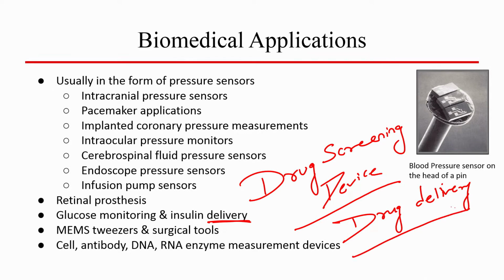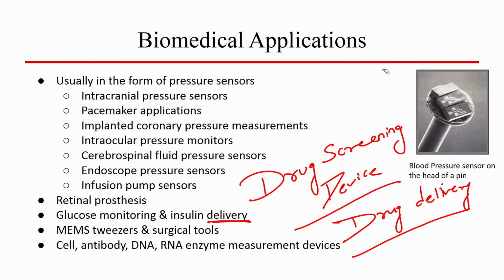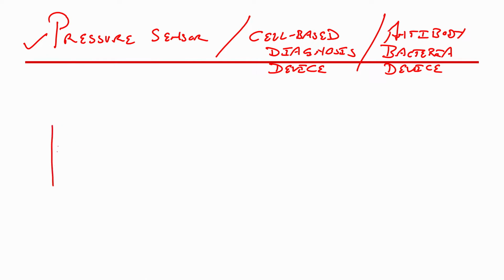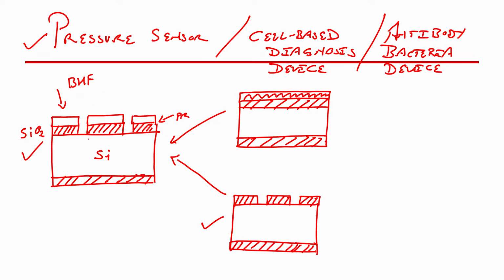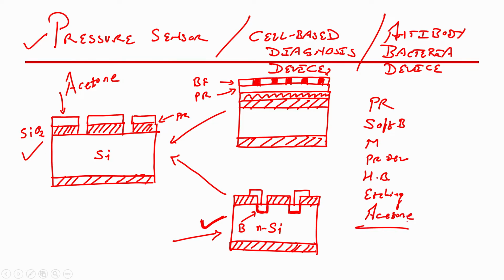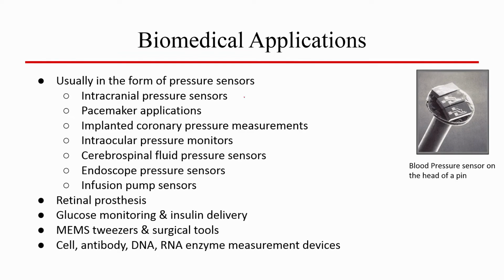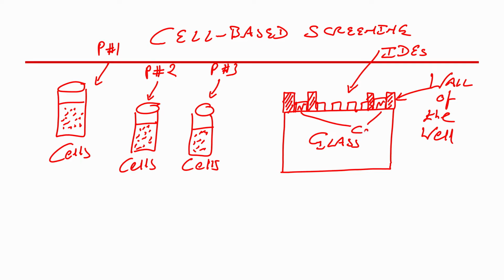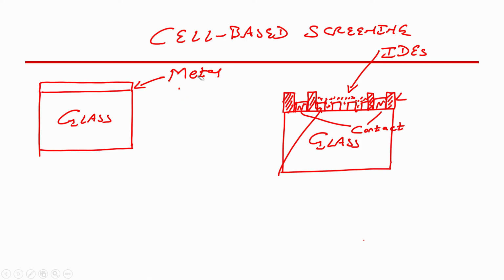noc19 ee41 lec17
MEMS, sensors, drug screening device, tissues, stitcher, E.Coli, piezoresistive material, silicon substrate, silicon wafer, photoresist developer, BHF, etchant, photolithography, PBS (Phospho buffer silane), interdigitated electrodes.

 To access the translated content:
1. The translated content of this course is available in regional languages.
 2. Regional language subtitles available for this course
 To watch the subtitles in regional languages:
 1. Click on the lecture under Course Details.
 2. Play the video.
 3. Now click on the Settings icon and a list of features will display
 4. From that select the option Subtitles/CC.
 5. Now select the Language from the available languages to read the subtitle in the regional language.